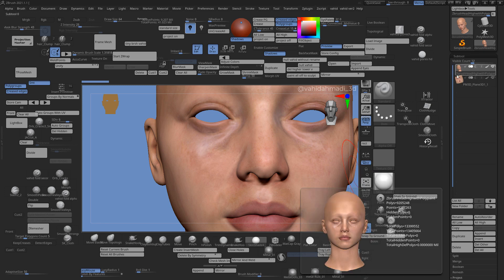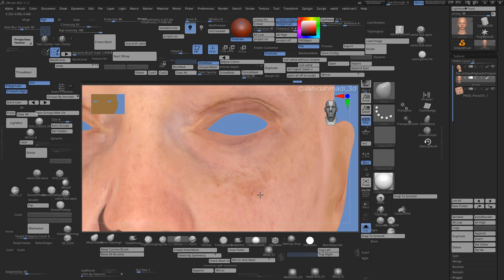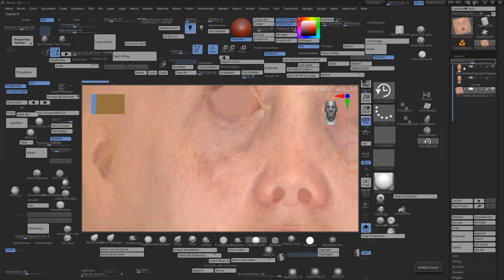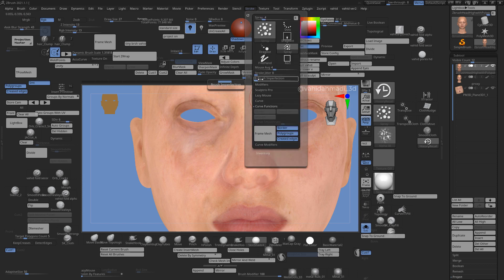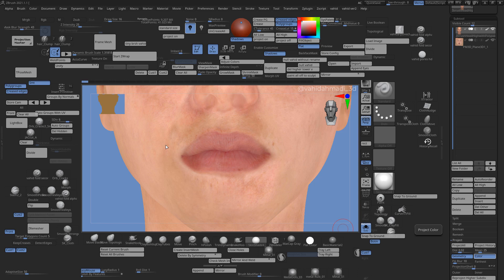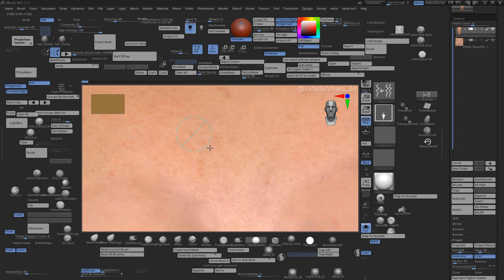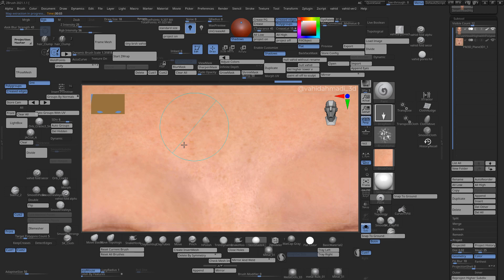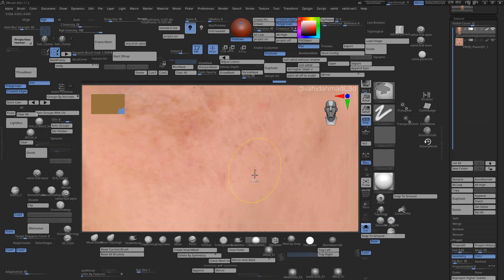How move zbrush polypaint ,Making Naturals freckles & clone polypaint in zbrush 2021 tools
1. How move or nudge only Polypaint on your mesh in zbrush
2.making Naturals freckles and small dots on the skin using texture
3.How Clone texture With detailes Using History recall and Xtractor brush and adjustments in zbrush.
.texture of this project is Free emily Project that i used in mari and zbrush.
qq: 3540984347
zbrush2021 xtractor brush#zbrush2020#vahid#vahid3d#vahidahmadi#vahidahmadiart#Freetutorial#zbrushTexuring
youtube texturing texturing3d texturing 3d models youtube#texturing#materials#intro#zbrush texturing#polypaint#zbrush2020#vahidahmadi3d#pixologic#tutorial#video tutorial#colors#obj#subtools#sculpting#film#albedo#head#character#skin